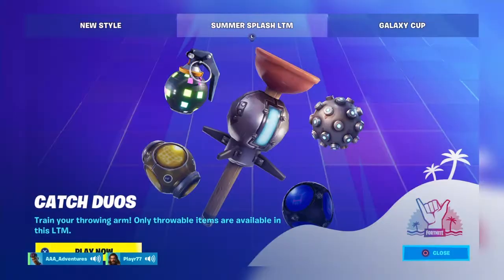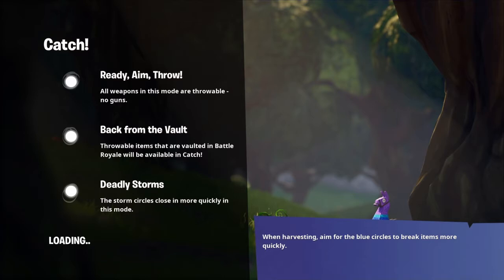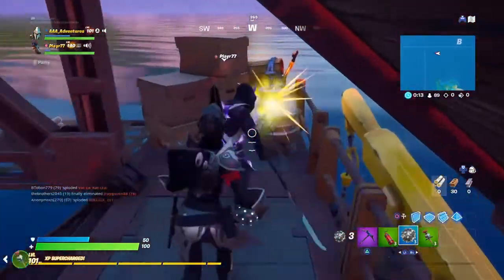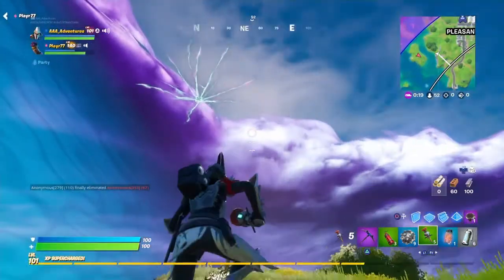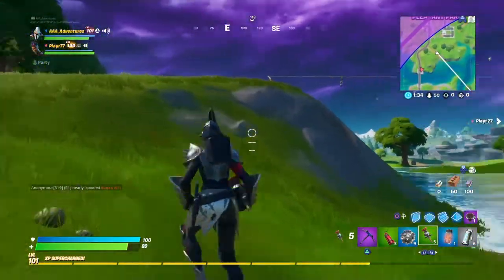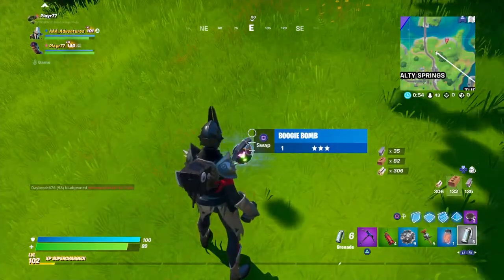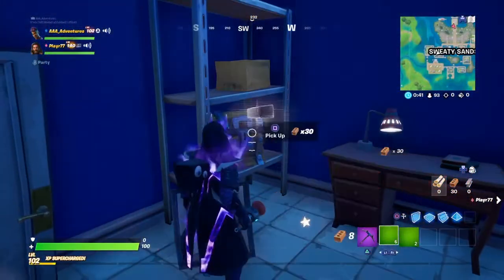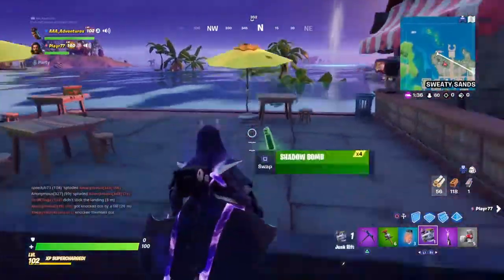fortnite but it’s only throwable items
sub